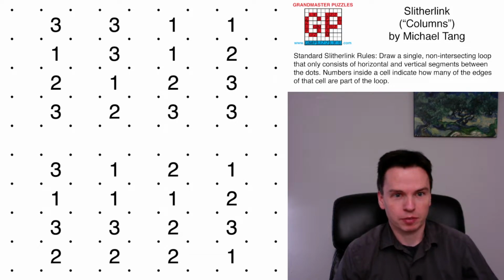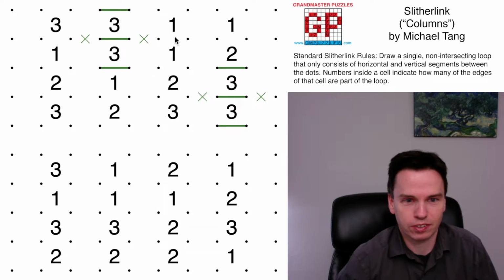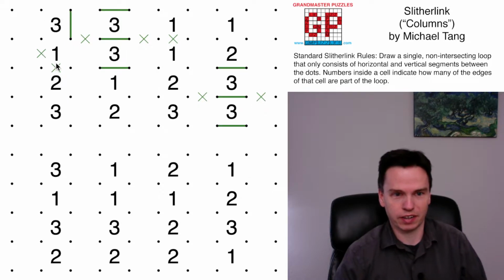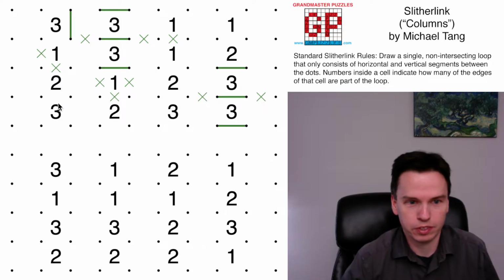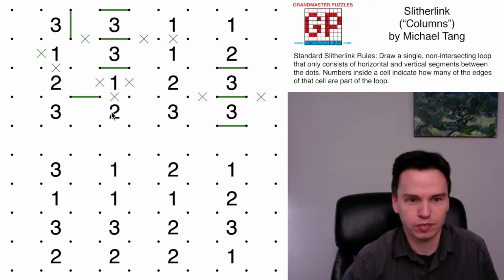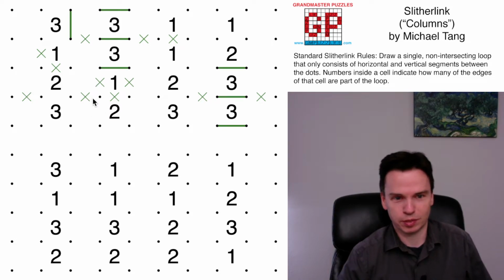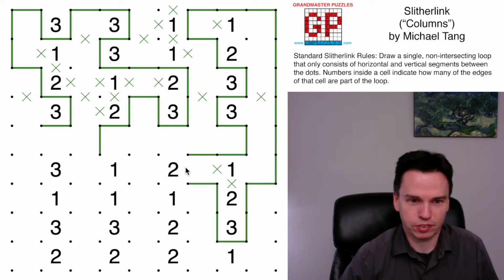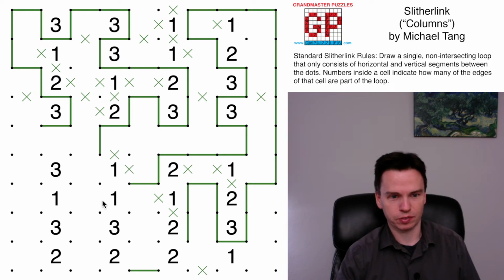GMPuzzles - 2022/08/26 - Slitherlink by Michael Tang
The columns of this Slitherlink by Michael Tang hide some subtle patterns if you know how to look for them. This video talks through one path to the single answer based off one pattern that comes up twice in this grid.

Get more Slitherlink puzzles soon in at our e-store, including in our new release Starter Pack 4: Slitherlink and upcoming title Slitherlink and Variations 2